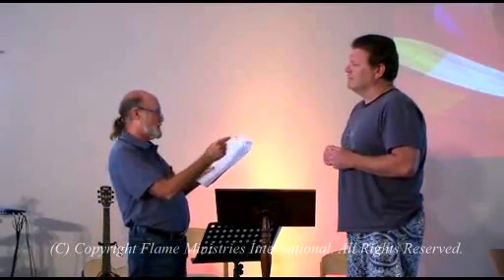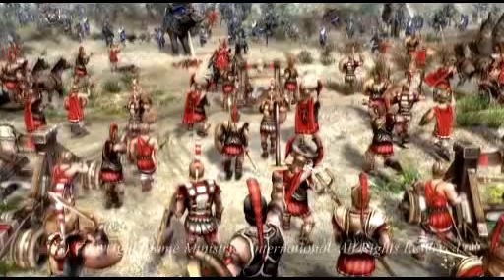Catholic Bible Seminar - The Ancient Hebrew Blood Covenant Ritual.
This session from a five part series on the Blood Covenants in the Bible that reveals the nine keys that make up God's covenant walk from Genesis to Revelation and the remnants of blood in todays society. Understanding these steps removes the seeming contradictions and mystery of the Sacrifice on Calvery and the Holy Sacrifice of the Mass. Also known as The Covenant of Strong Frienship it demonstrates God's profound love for you. and look for our "Set My People on Fire Seminars